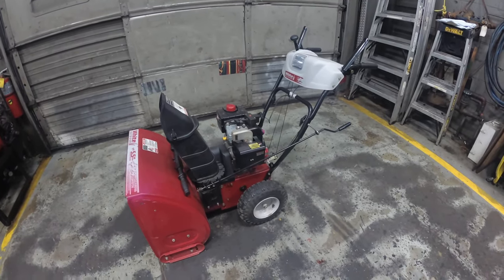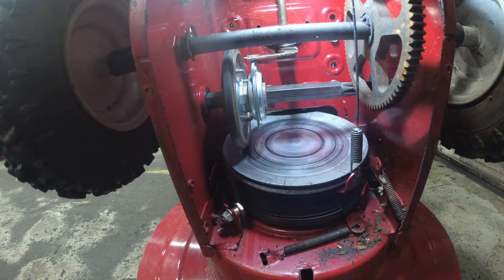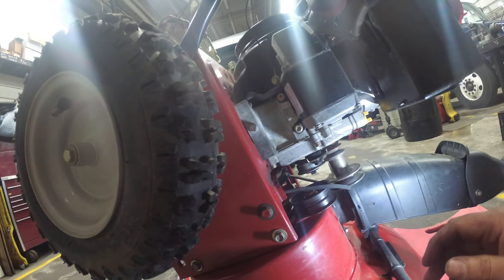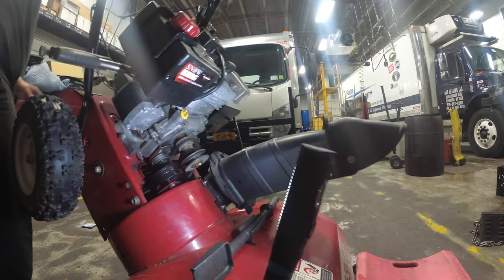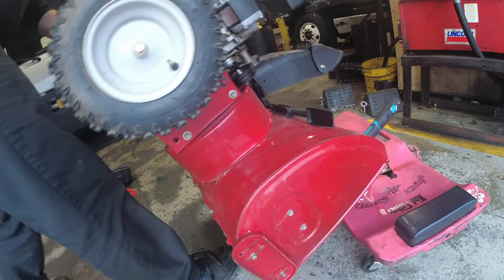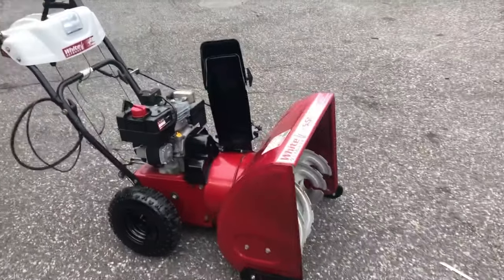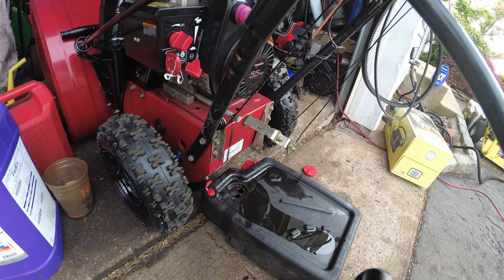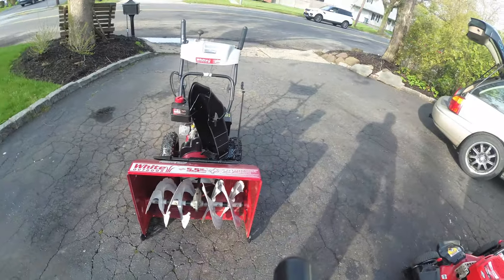White / MTD 24" Snow Blower Restyle and Tune-Up with Belt Change HOW TO Part 2 THE END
Finally have the MTD White 2 Stage Snow Blower back in the shop to finish it up!

Install New Belts Part #'s

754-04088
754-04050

Modify the Impeller aka Supercharge it...link on how to do it

Royal Purple Synthetic Oil Change, Grease Job and finally a restyle that IMO makes it more desireable to own!

I fix and flip small equipment as a side hustle!  How TO Videos on how service and repair your machines TOO!  Don't forget to click to the LIKE BUTTON TOO!  Comments are welcomed...GOOD OR BAD!